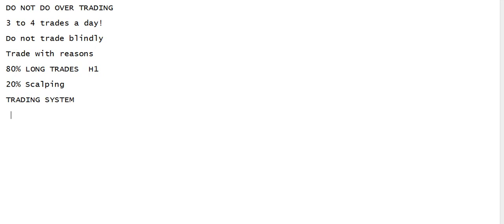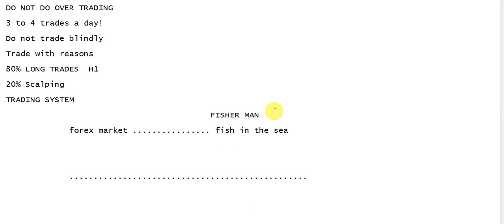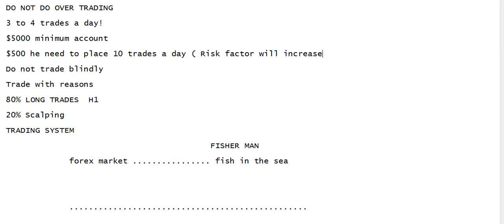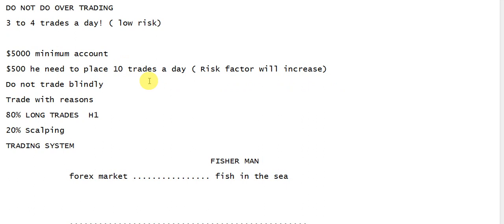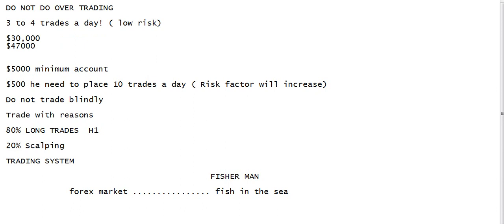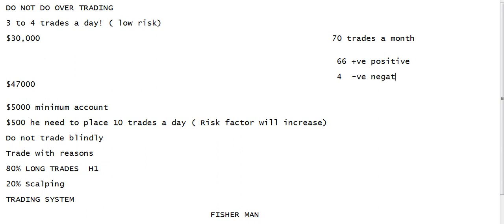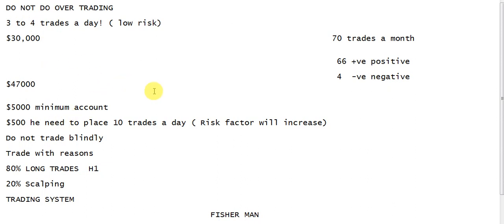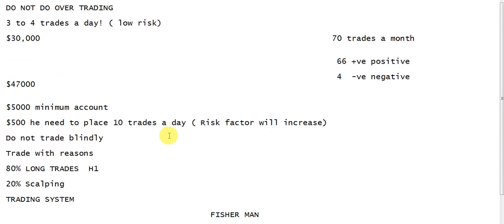Forex Trading Strategies For Beginners - Step By Step To Become A Better Trader 2016 Video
This is one of the best Forex trading indicator which can give you more than 200+ pips a day and I have proved it in my video about its signals validity and profit ratio.

If you want to join the best broker then here is the broker link that I personally use with lowest spreads and instant deposits/withdraw service.

You can get best Forex Trading Strategies in my video lessons. I have the combination of best Forex trading indicators that can make you profitable with trading. Daily Forex trading signals are available with daily Forex analysis.

Forex
Forex market
Forex exchange
Forex system
Forex currency
Online forex trading
Online forex
Trading forex
Day trading
Forex strategies
Simple forex strategies
Forex tips
How to make money
Make money
So darn easy forex
Swing trading
Wallstreet